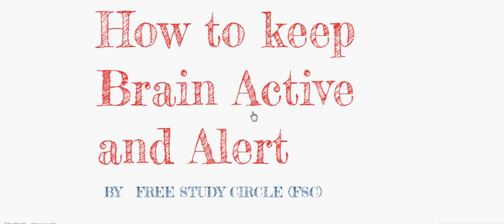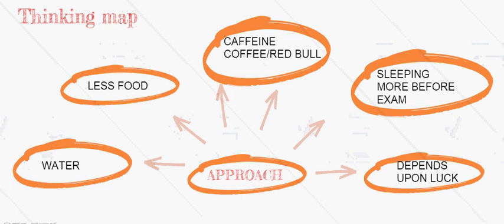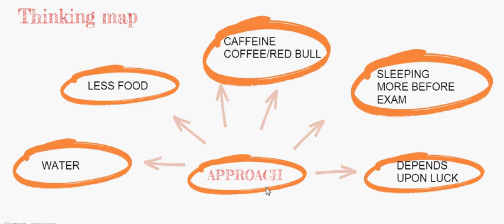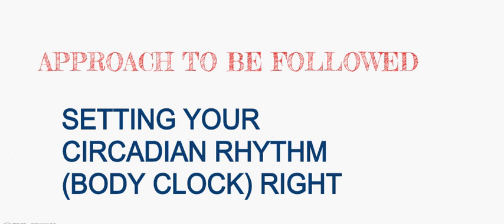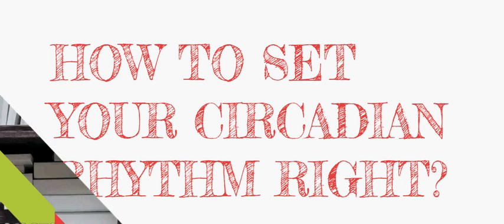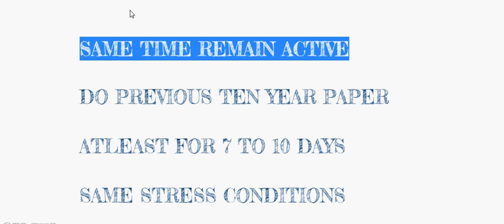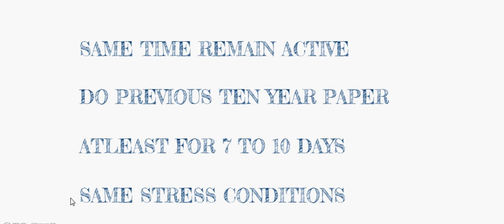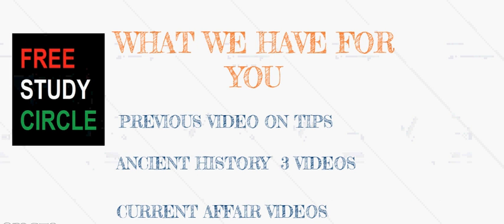HOW TO KEEP YOUR BRAIN ACTIVE AND ALERT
This video tells the best method to keep your brain and mind active, alert and working on maximum efficiency during exams, interviews or any important business meetings.
Although various methods like water, eating less, sleeping more,
use of caffeine in form of tea, coffee or red bull is used but still efficiency is not upto maximum level.
A circadian rhythm is a 24 hour cycle in the physiological processes of living beings.
Changing circadian rhythm by solving ten years 7-10 days before actual exam in same stress conditions help brain to increase concentration, memory and recalling capacity that day.
It is scientifically proved and highly recommended method.